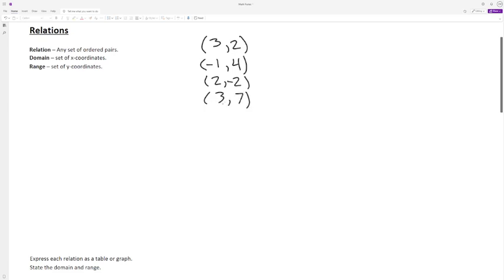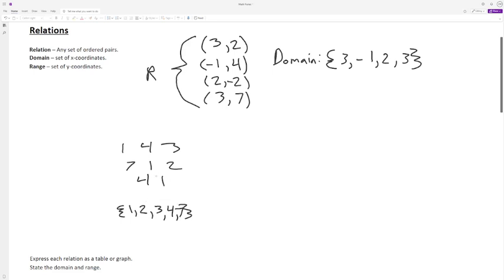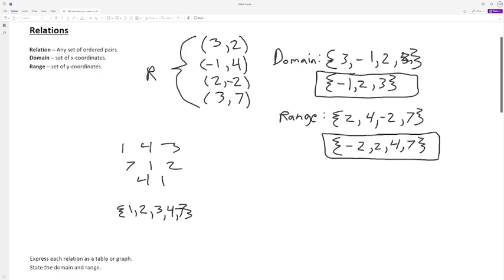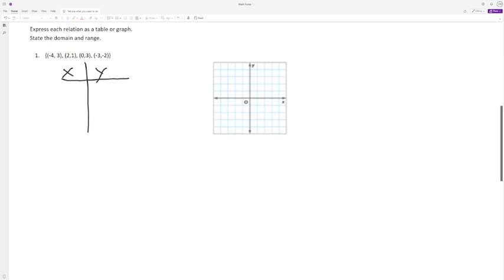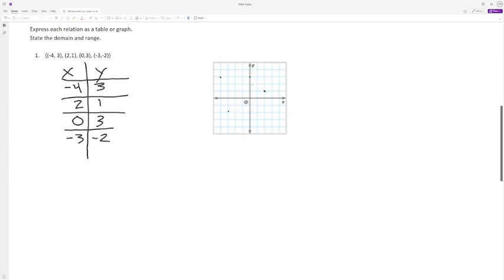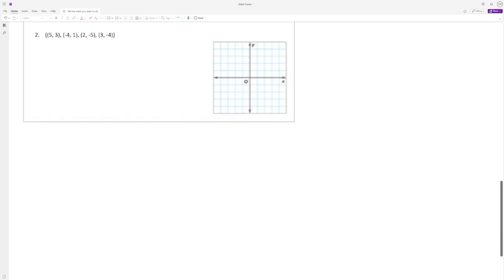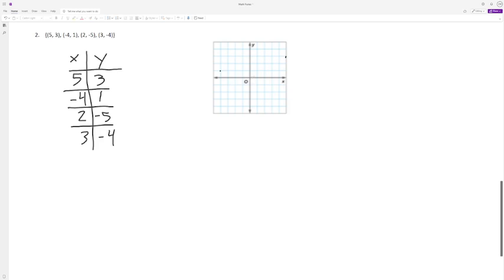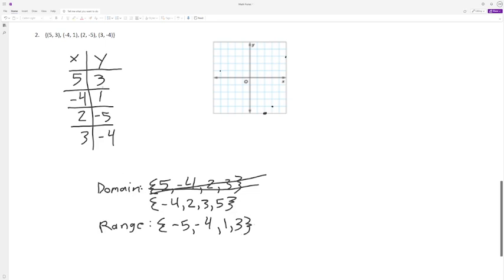Mr. McCartney - Relations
Relations
Relation - Any set of ordered pairs
Domain - set of x-coordinates
Range - set of y-coordinates

Examples: Express each relation as a table or graph. State the domain and range.